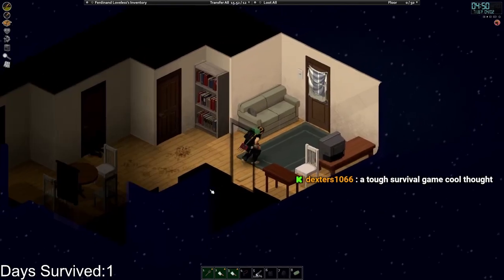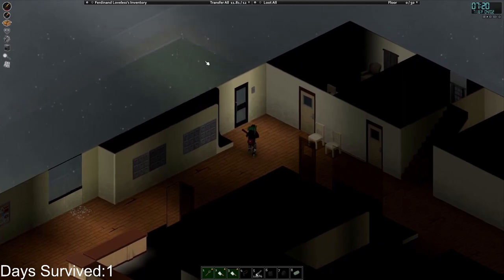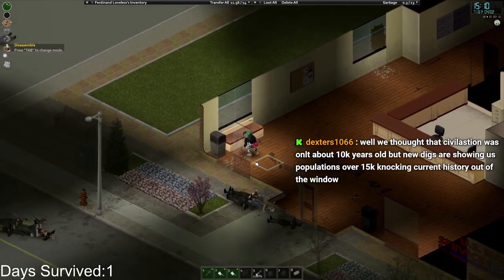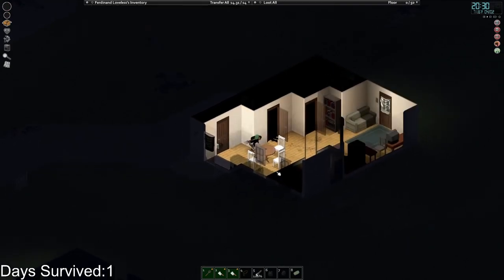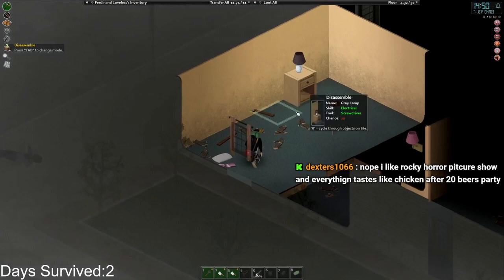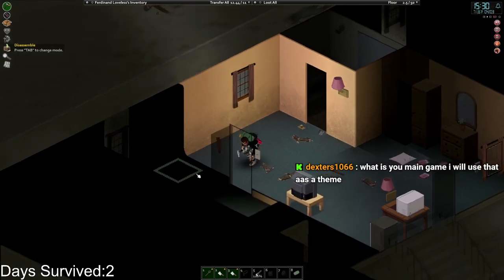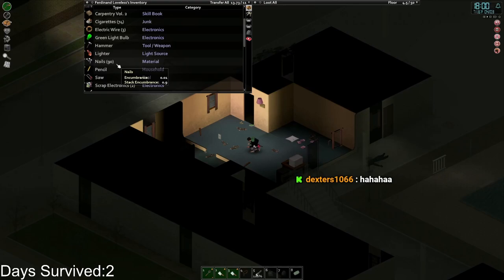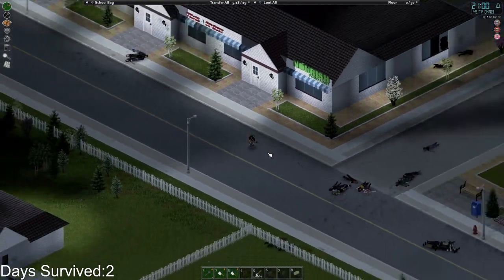Barricade(S1E2)- Project Zomboid Gameplay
The story continues...
After waking up in a nightmare, our survivor starts setting up a base.